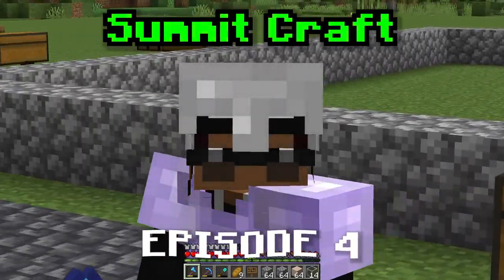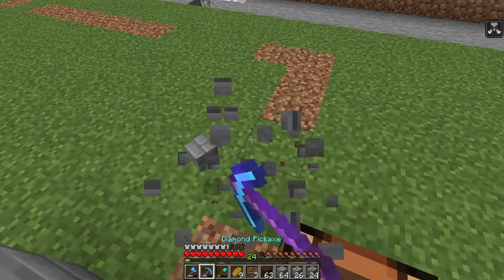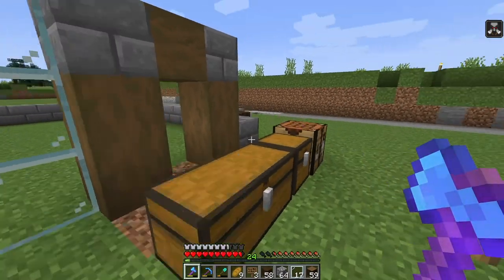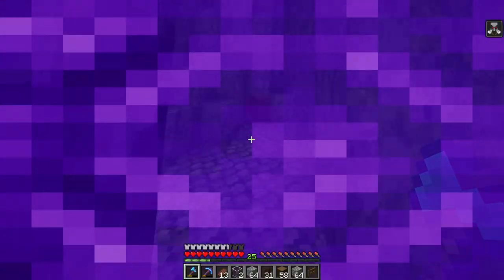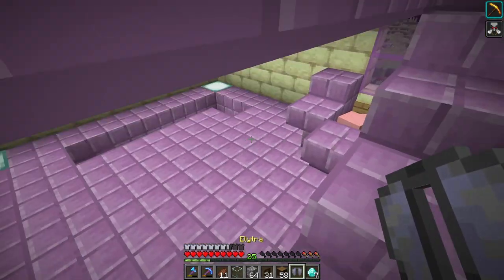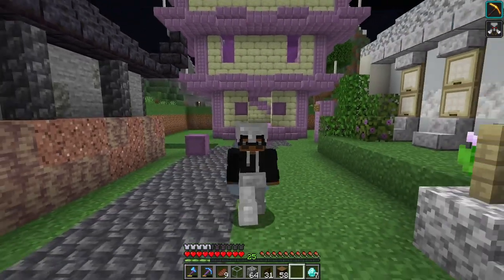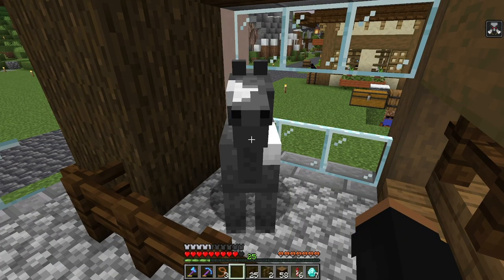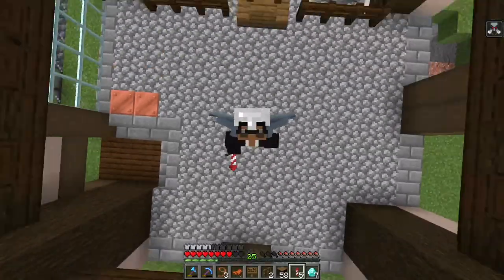Building a Car-Horse Vending Machine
In Summit Craft episode 4, I begin the construction of my first shop, a car vending machine but with horses.